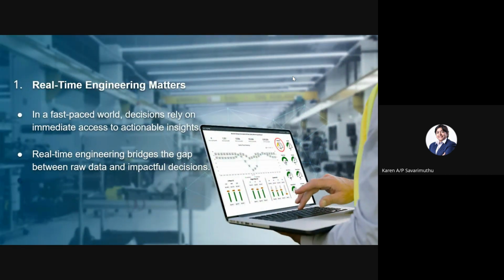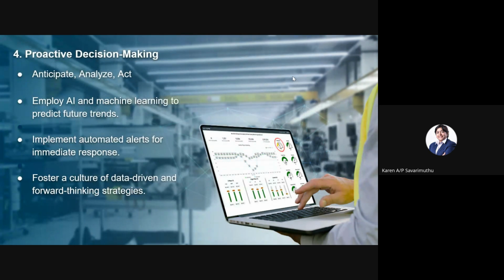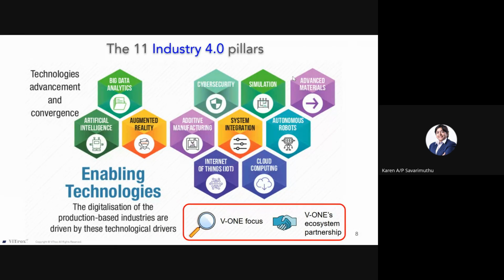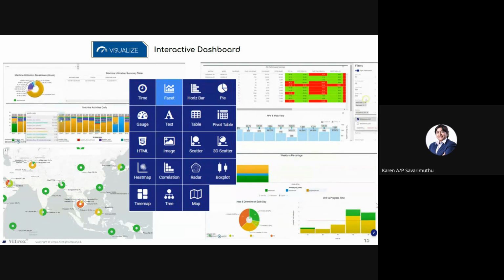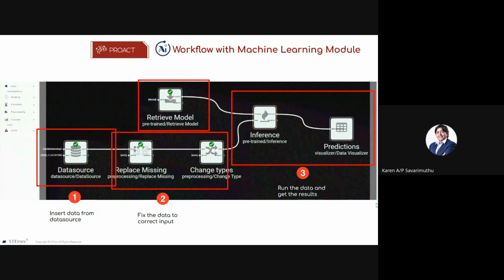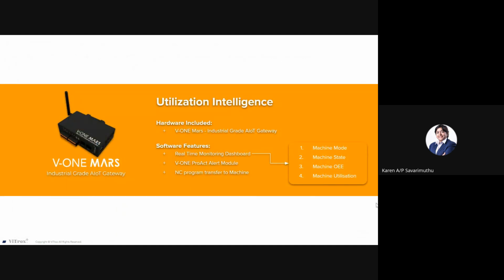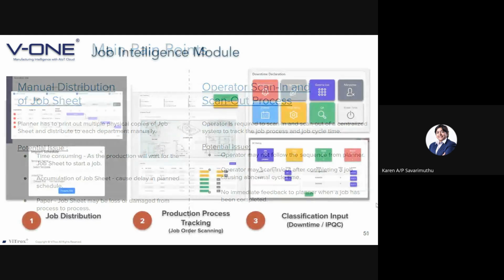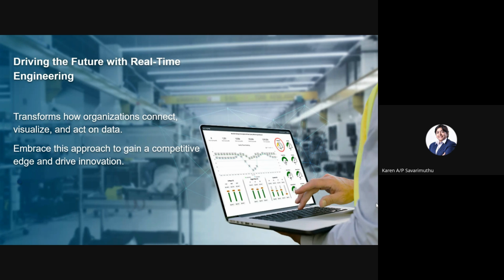Lecture 4 - ViTrox - Real-Time Engineering, V-One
Integrated Design Project, BEE40803, SEM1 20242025

Title:
Real-Time Engineering, Connecting Data, Visualizing Insights, and Proactive Decision Making

Speaker:
Ms. Karen Savarimuthu
Head of Academia Development
Analytics Intelligence Solution
ViTrox Technologies Sdn Bhd